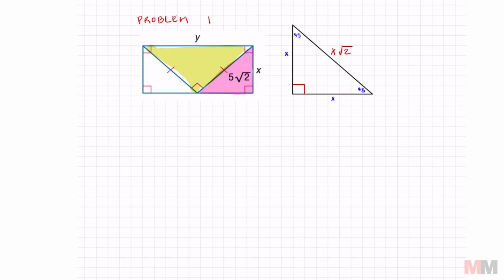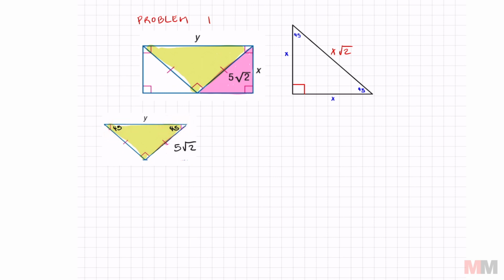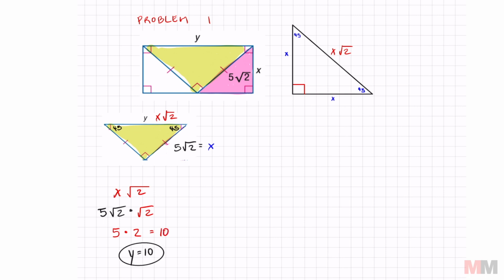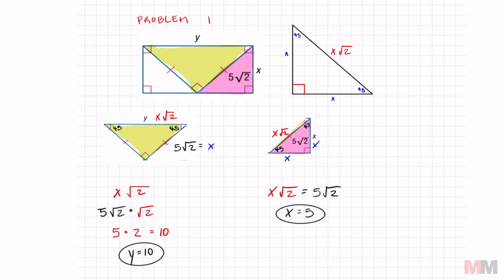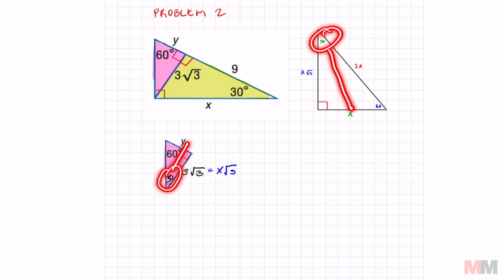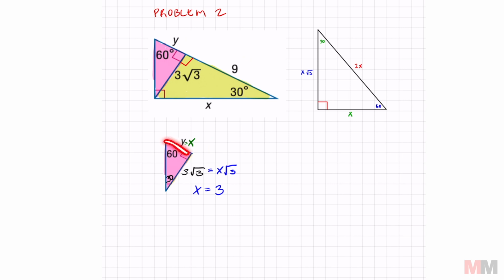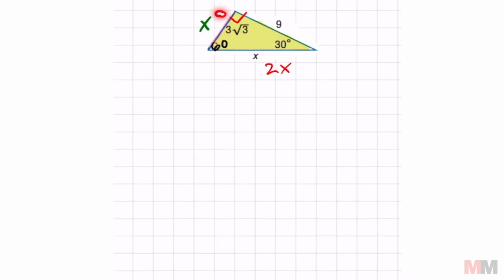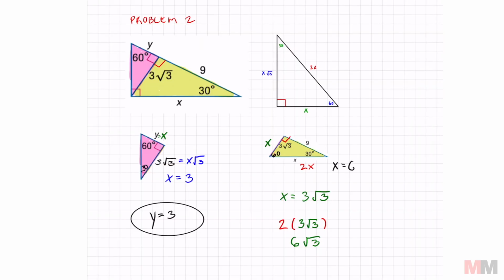Special Right Triangle two 2 triangle problems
Two problems that have multiple special right triangles.

Intro 0:00
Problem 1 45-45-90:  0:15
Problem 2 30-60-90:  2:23